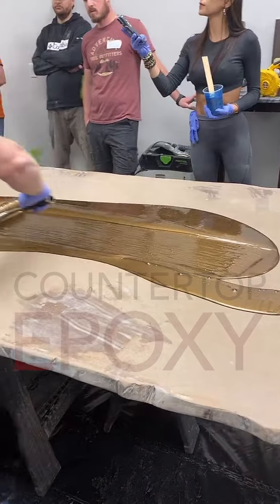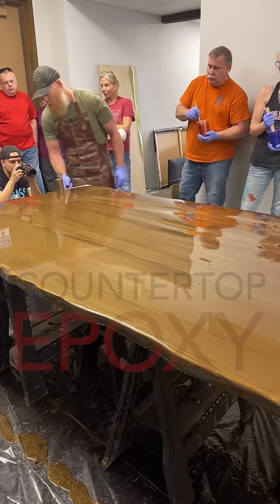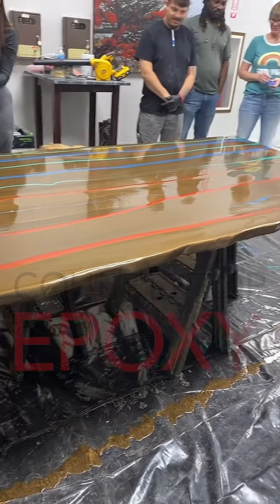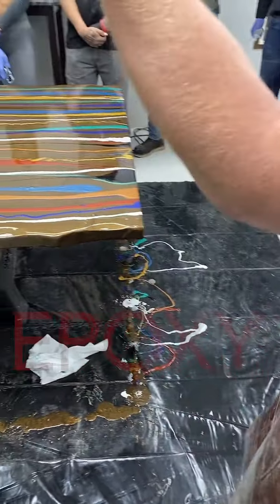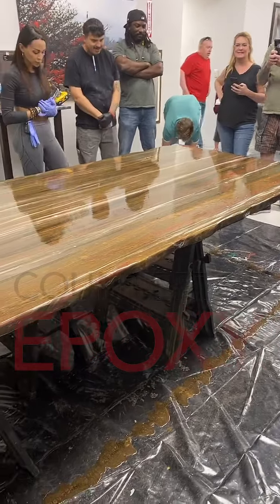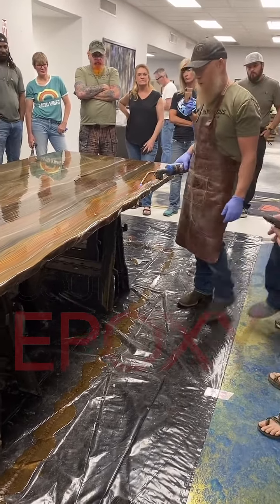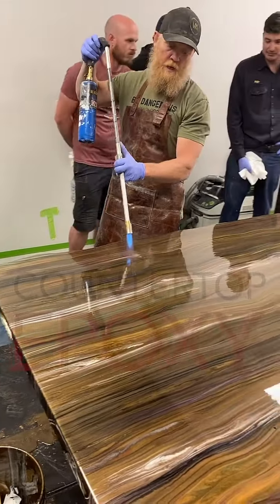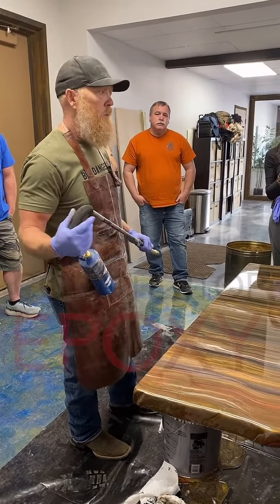How to Build a Chiseled Edge Epoxy Resin Table Top - DIY Countertop Epoxy - TikTok Live 05/10/23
Day 3 of our Epoxy Resin Workshop. The class had been building this table top out of MDF then chiseled the edge. Here we poured the flood coat and
create a woodgrain design.

Get valuable hands-on experience with applying epoxy to countertops, floors, walls, outdoor surfaces, and more by joining us for an upcoming workshop.

Countertop Epoxy offers custom refinishing kits for homeowners and do-it-yourselfers to transform existing surfaces in their homes. Use Countertop Epoxy to coat directly over existing countertops, walls, or floors to give them an entirely new look while avoiding a costly replacement. Our products are all food safe, heat resistant, UV resistant, and scratch resistant, making this epoxy the best epoxy for countertops. This coating is also zero VOC so there will be no odor or toxic fumes when applying the product.  At Countertop Epoxy, our goal is to provide our customers with the best support and guidance so their experience from start to finish with our products is always easy and enjoyable.

Office Hours: M-F, 7am-6pm Mountain Time.